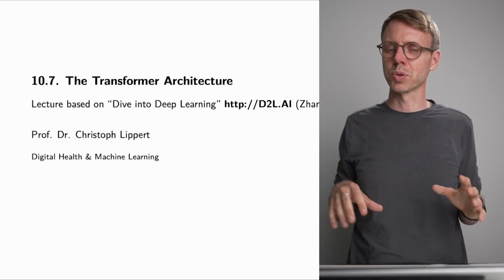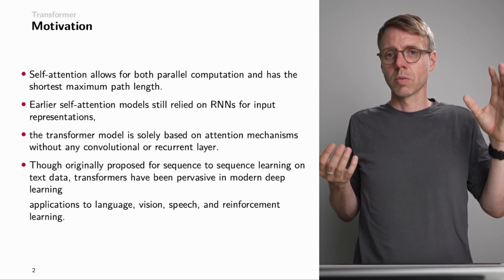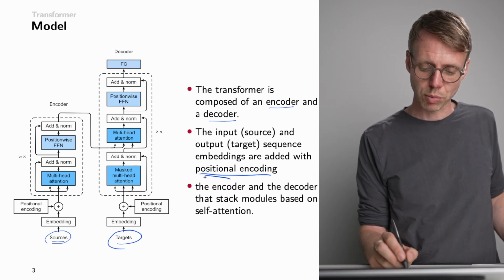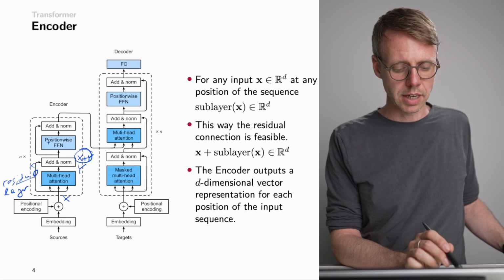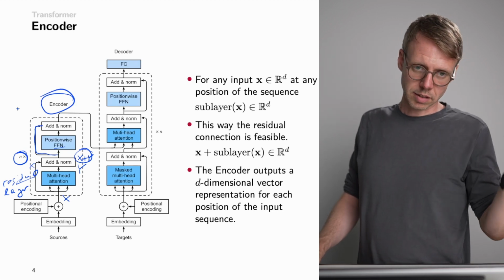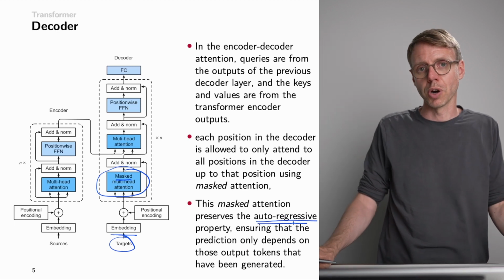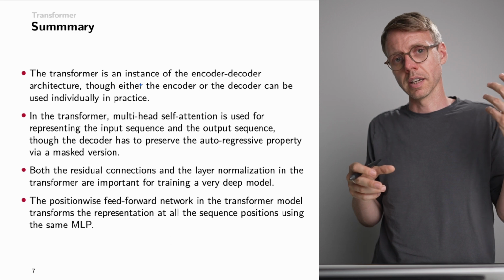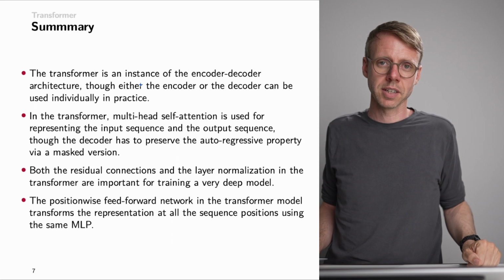DL 10.7 Transformers